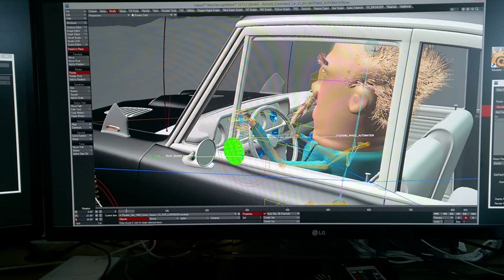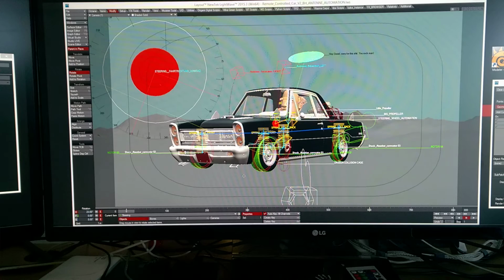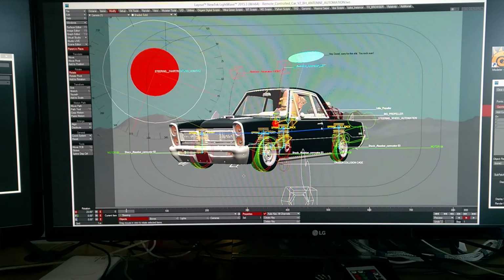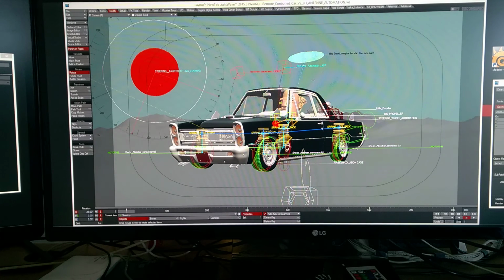Steering Wheel Automation for Dr. J.M Finger and more...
Bulett Physics Car set up with full collision detection

BLACK HOLES FAN ART by LightWave Guru